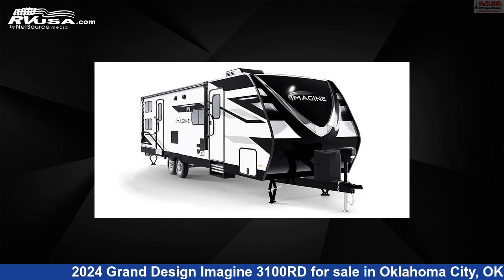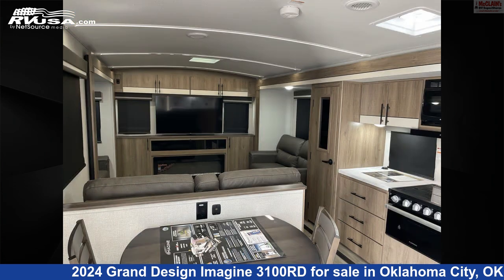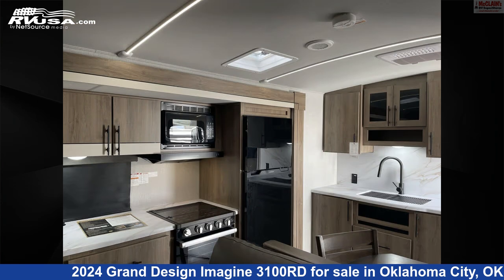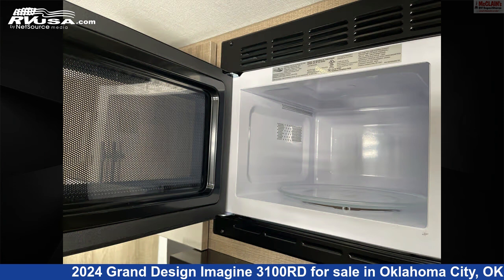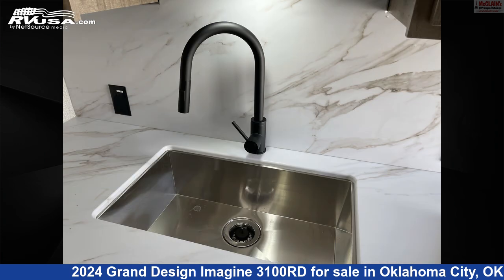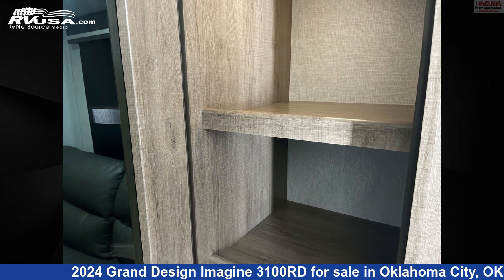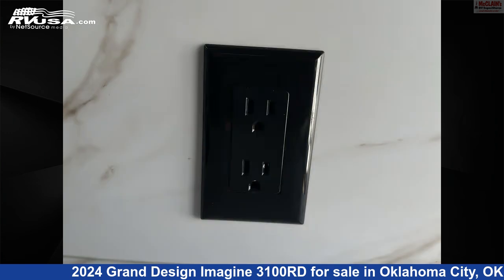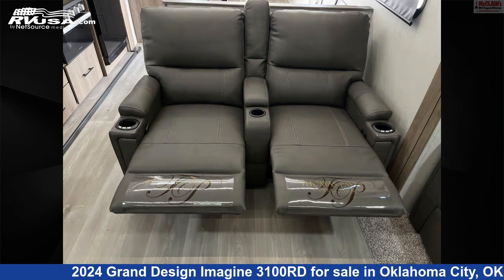Unbelievable 2024 Grand Design Imagine Travel Trailer RV For Sale in Oklahoma City, OK | RVUSA.com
This 2024 Grand Design Imagine 3100RD is a Travel Trailer RV. It is located in Oklahoma City, OK 73127 and is offered for sale by McClain's RV Oklahoma City. This New Grand Design Is 35' 11" in length and features sleeps 6, Carbon Monoxide detector, Smoke Detector, Slideout, Air Conditioning, Stove Top Burner, Leveling Jacks, Microwave, Refrigerator, LP Detector, Oven, and 52 gal fresh water capacity. The floorplan layout of this Travel Trailer features Front Bedroom, Mid Kitchen, Rear Entertainment, Rear Living Area.The unloaded weight of this 2024 Grand Design Imagine 3100RD is 7778 lbs.